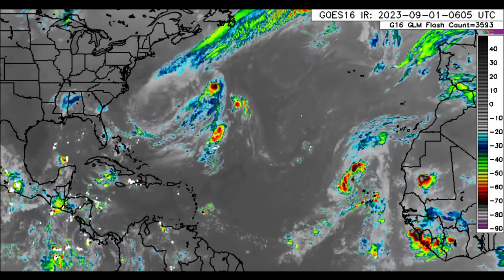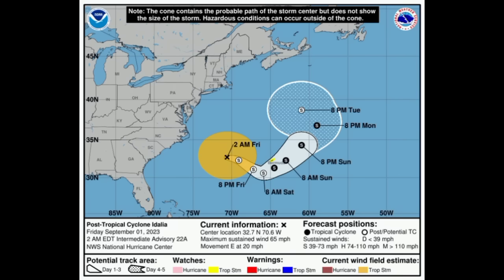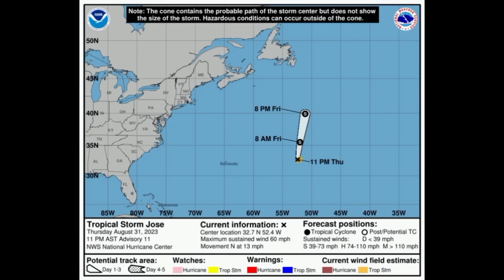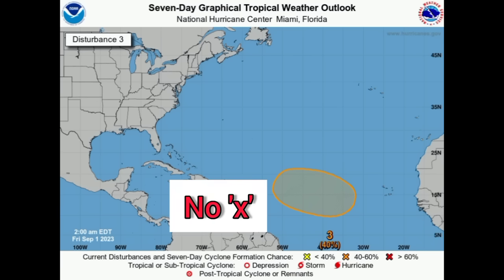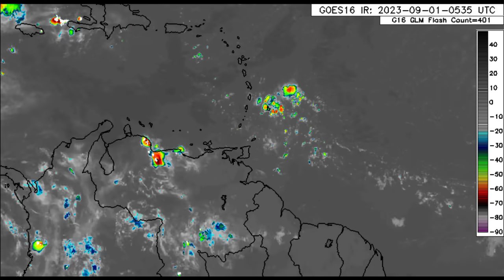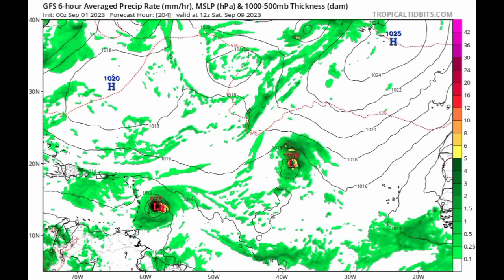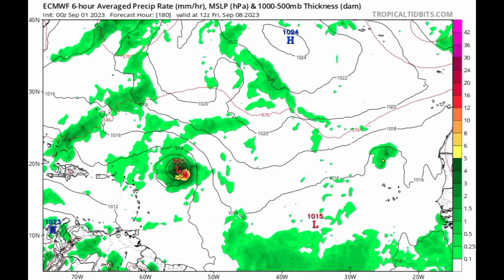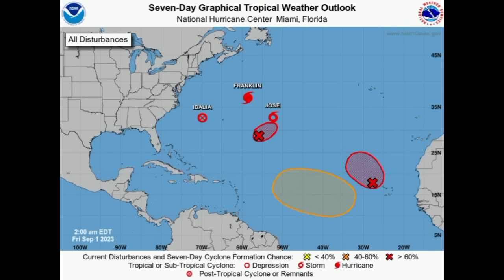Higher chance of seeing a hurricane near/in the Caribbean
The tropics remain pretty active with the commencement of a brand new month. Chances are increasing for seeing a new tropical cyclone developing that may pose a threat to land in the long term.